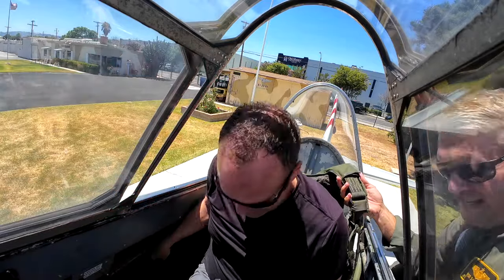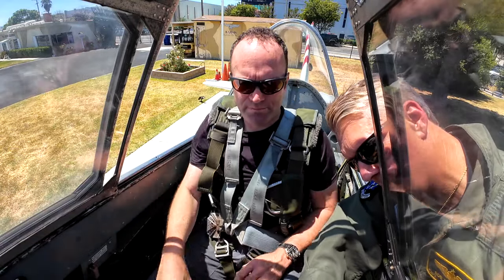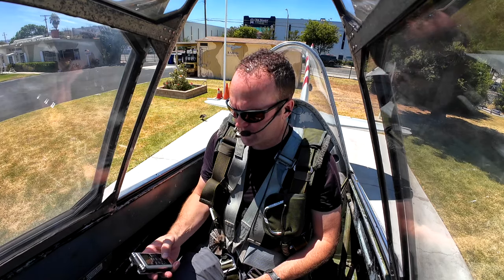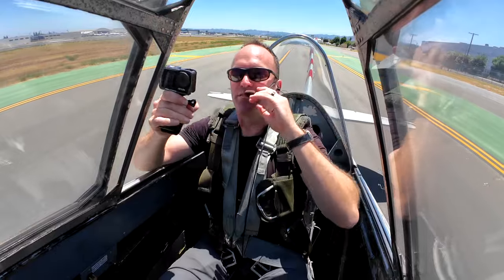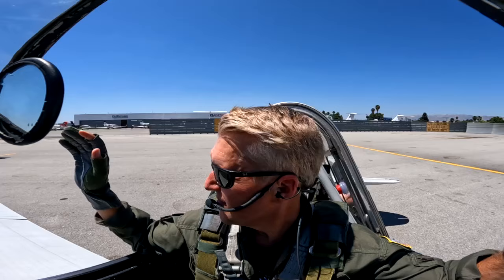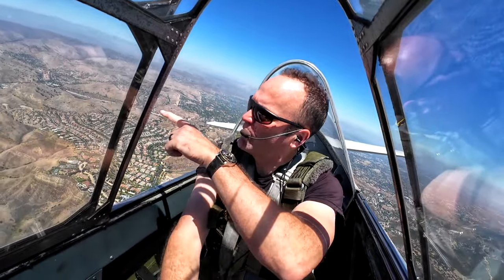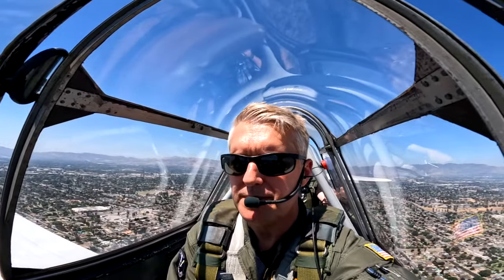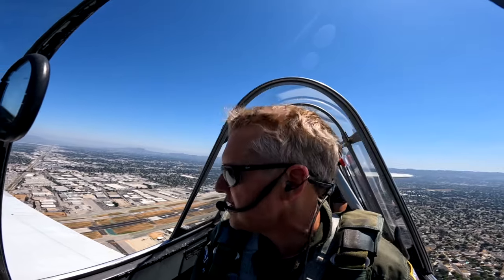Flight in the T-6!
I've been very fortunate to fly some amazing aircraft over the past 25 years...and this one may be hard to top. So grateful for the opportunity to get a ride, and a little bit of stick time, in a beautiful T-6.

The Van Nuys Condor Squadron does an incredible job paying tribute to our military veterans as well as preserving an important part of our country's aviation history. Follow their social media for some amazing content as well as information on how you can contribute and be a part of this story!

Special thanks to GPS for sharing her photography talent and allowing me to use her images in this episode!

This is a personal vlog and the opinions expressed are solely those of the participants and do not represent any associations or institutions they may or may not be affiliated with unless expressly stated"